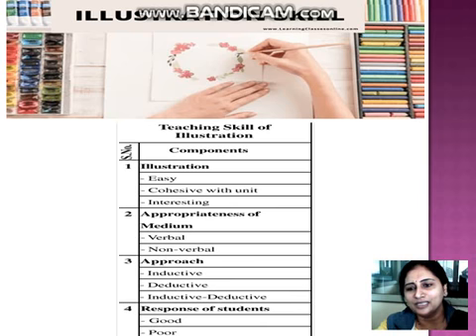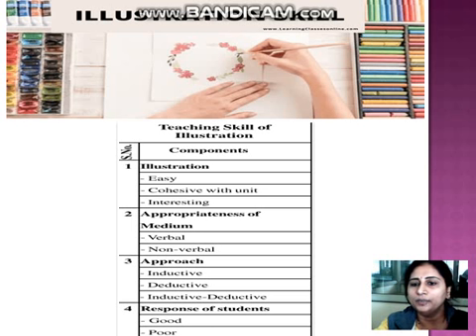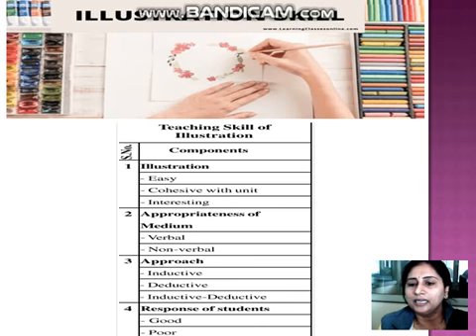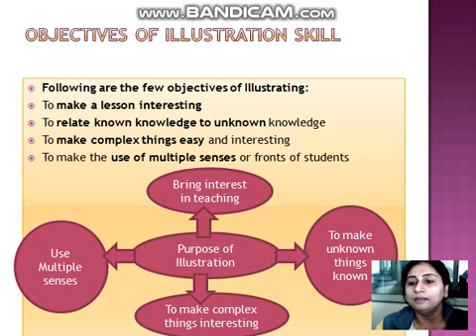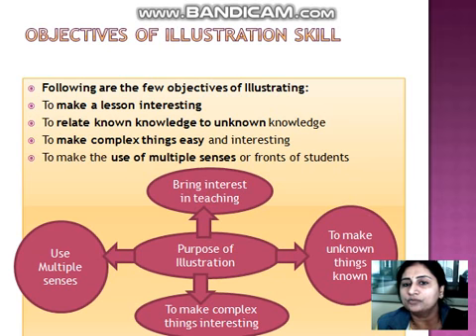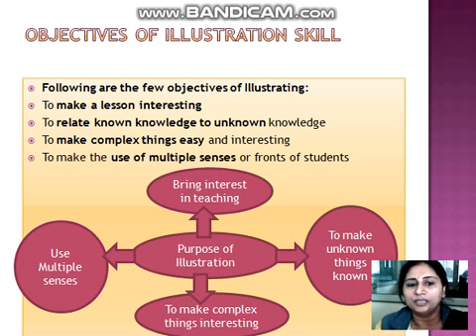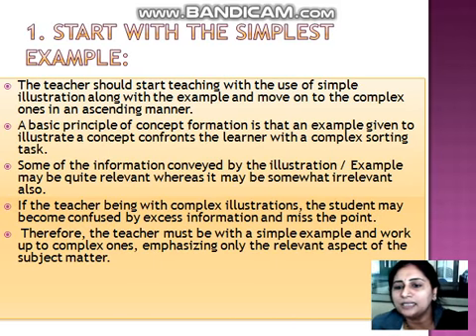Skill of Illustration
Micro teaching-An illustration is the decoration of some words that defines or explains a concept, explanation, or visual indication of a text, idea, or process. Useful to anyone in teaching -learning process.